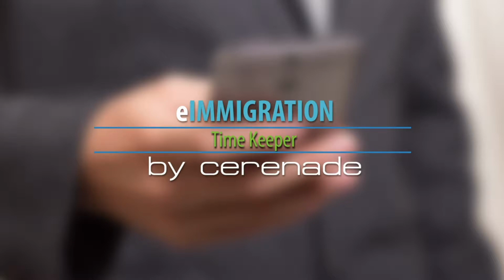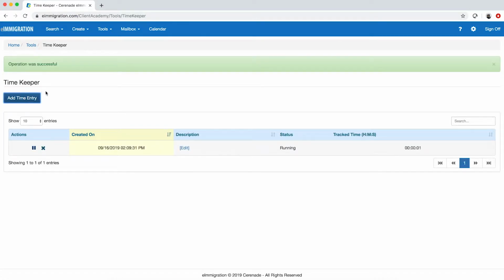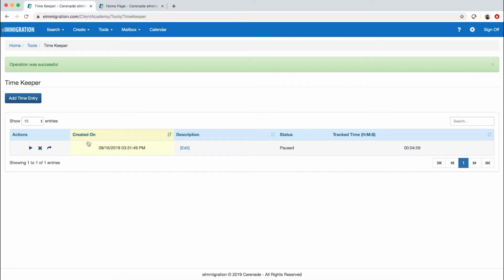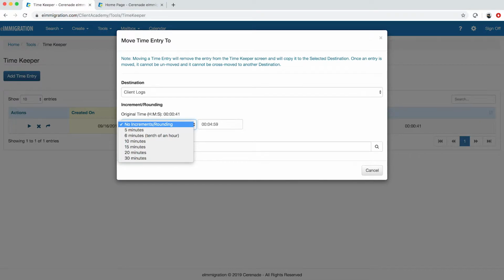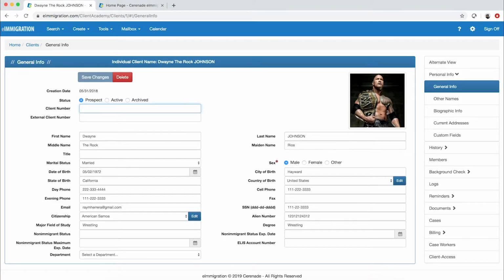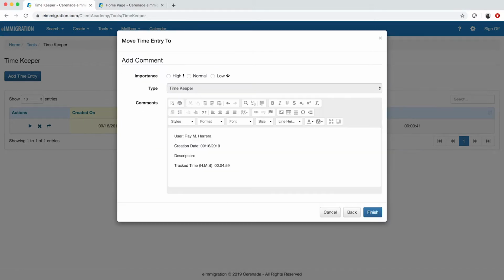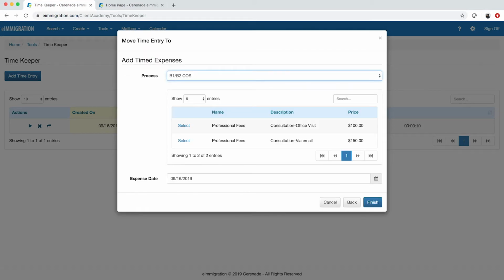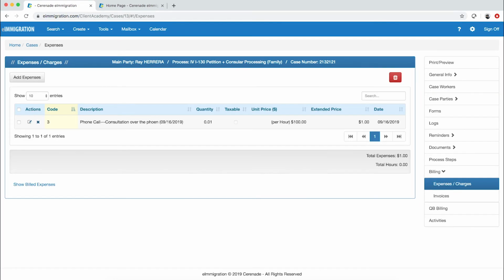Optional Module: Time Keeper